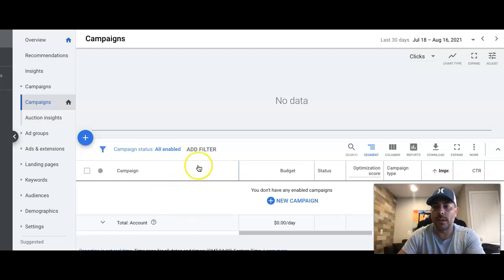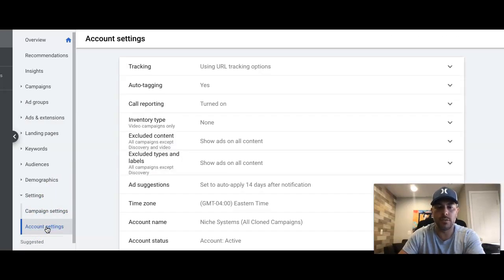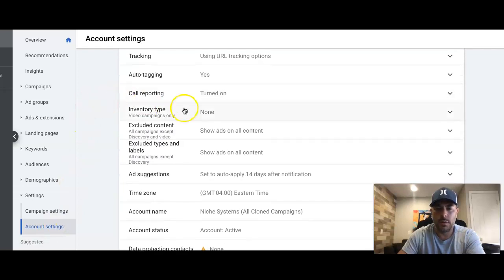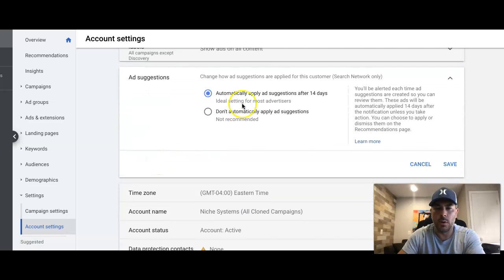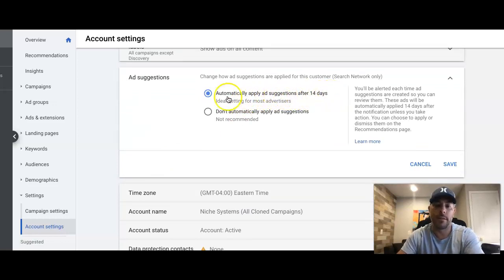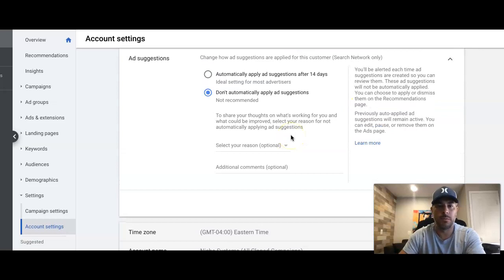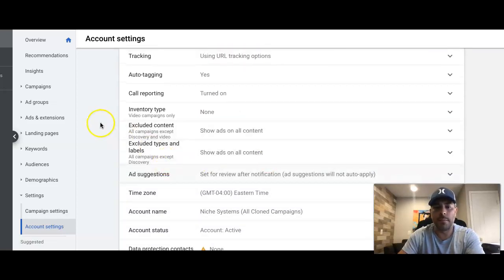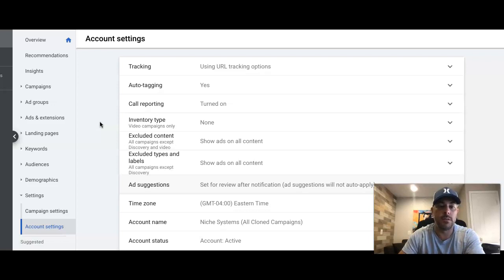How to Turn OFF Google Ads 'Auto-Apply' Recommendations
In this quick video I go through why you should NOT be letting Google Ads auto-apply it's own recommendations to your campaigns and how you can turn it off. Turn it off and save yourself the headache.

Wanna work with us? Apply today